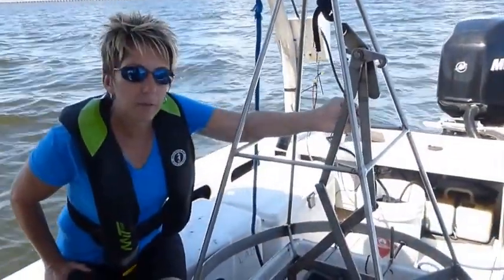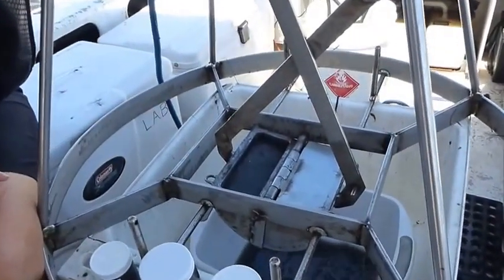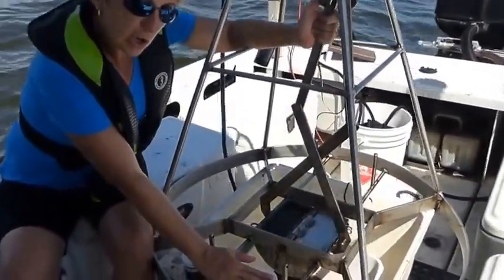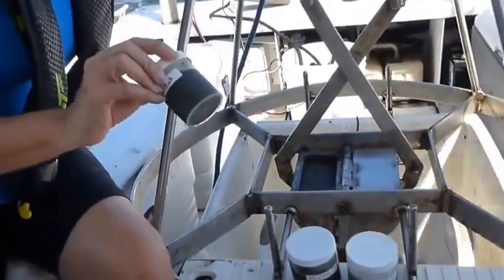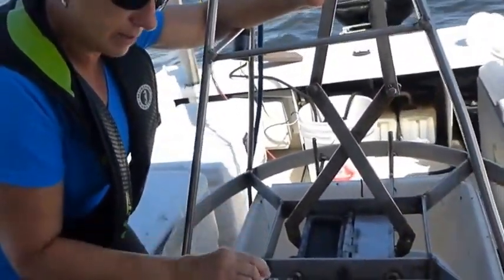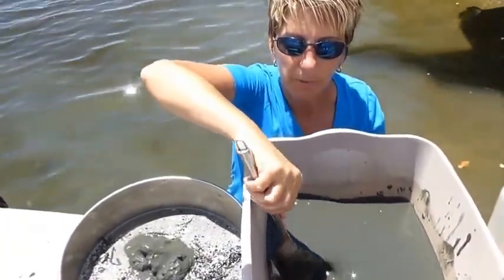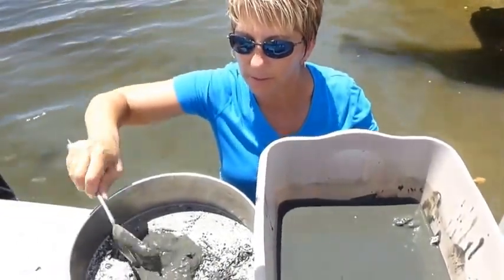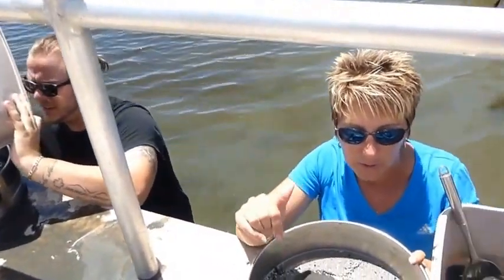Sediment Sampling in Tampa Bay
Sediment, or benthic, sampling is performed throughout Tampa Bay every summer by EPC-HC scientists. This short video shows the sampling process.